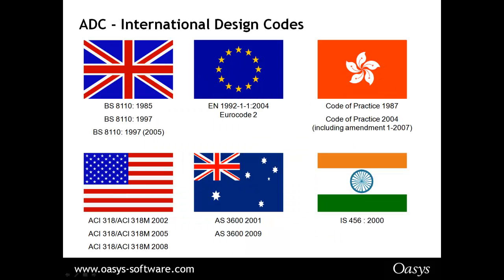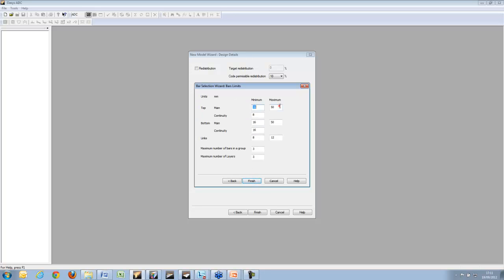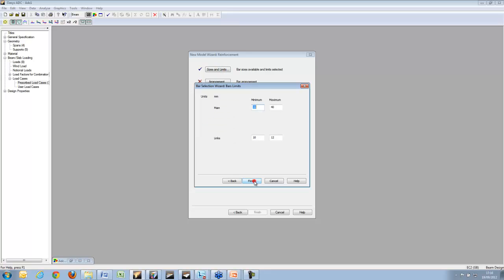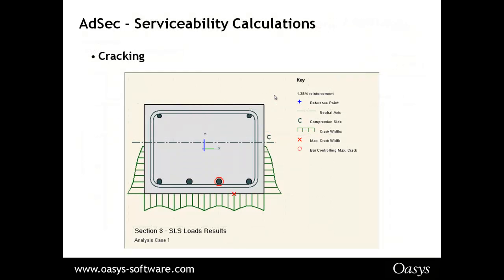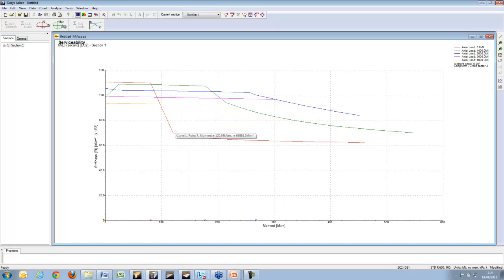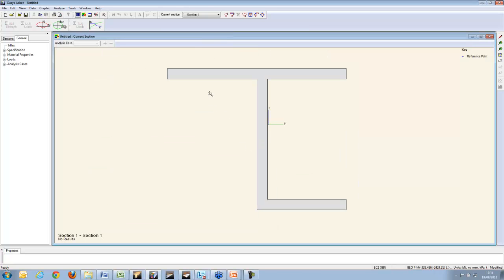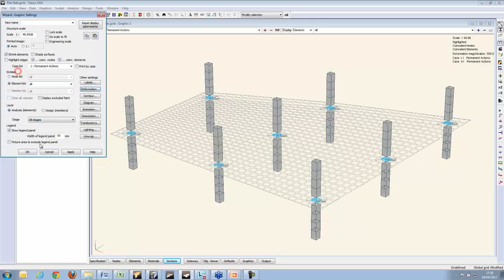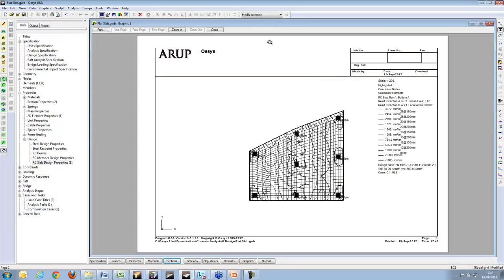Concrete Design with Oasys software (Oasys Software Webinar)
The British Standards have been withdrawn and the Eurocodes are upon us. Find out how to analyse, design, and check the cracking of your concrete beams, columns, slabs, piles and more to EC2 and other international codes using Oasys software at our free webinars.